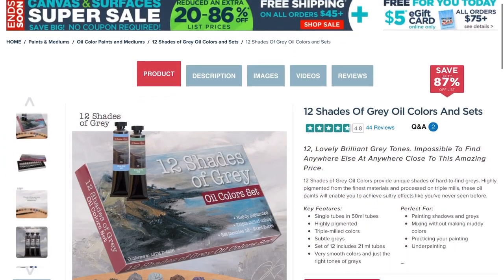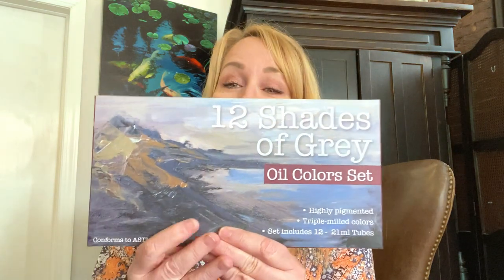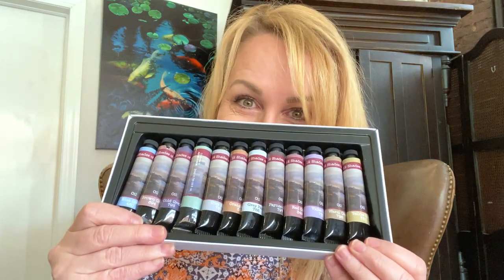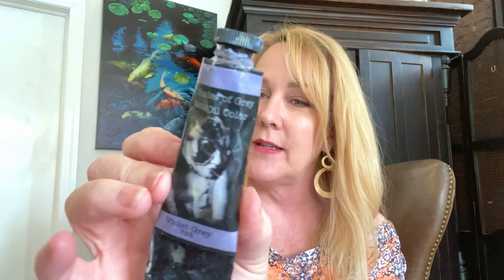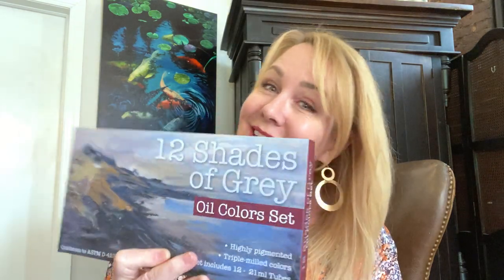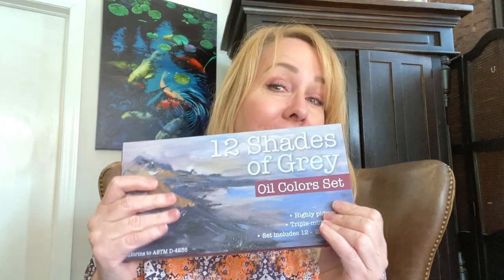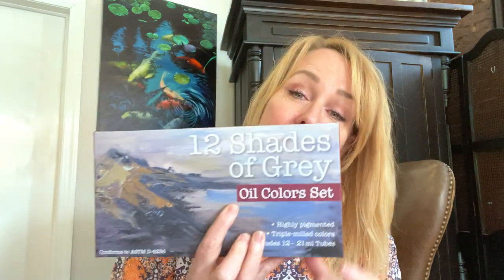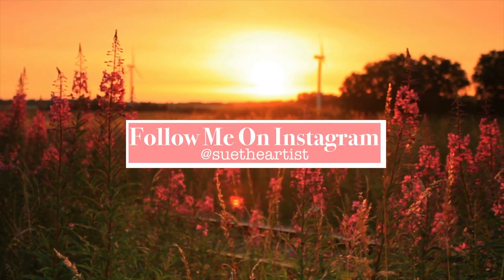12 Shades of Gray Paint Review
This is my first product review. I just wanted to take a few minutes to show you all a new paint that I love. This is my honest review of this product. I am not sponsored in any way by any company at the time this video was filmed.